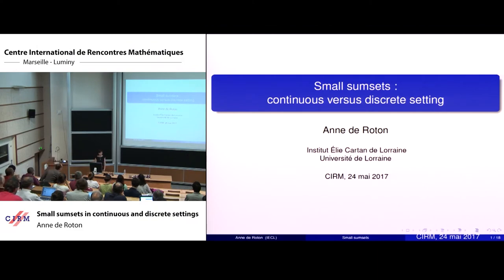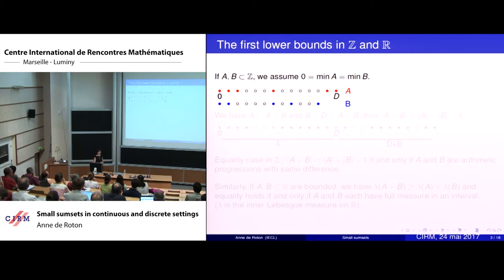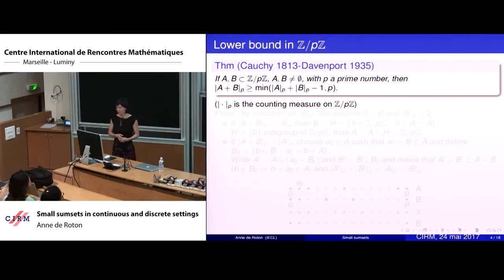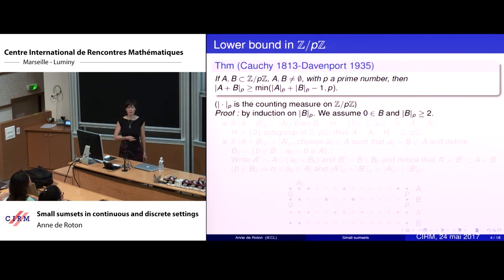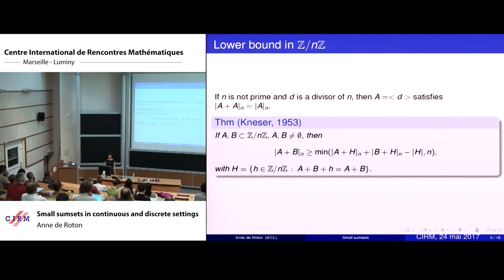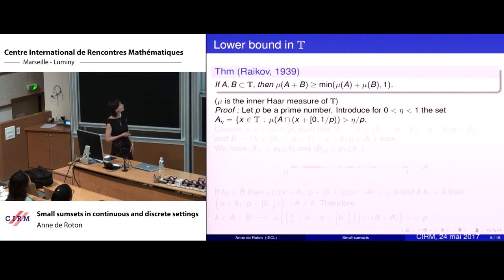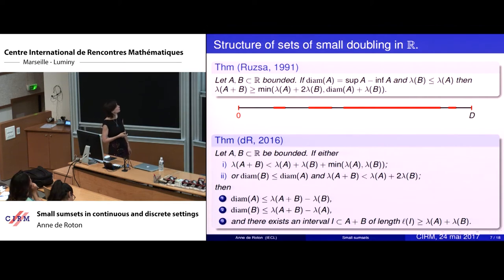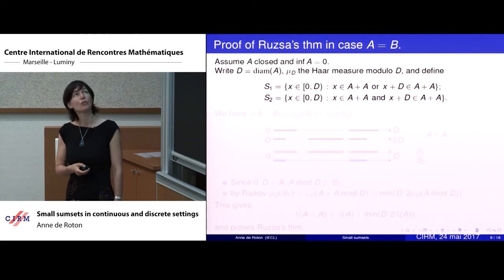Anne de Roton: Small sumsets in continuous and discrete settings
Abstract : Given a subset A of an additive group, how small can the sumset A+A={a+a′:a,a′ϵ A} be ? And what can be said about the structure of A when A+A is very close to the smallest possible size ? The aim of this talk is to partially answer these two questions when A is either a subset of ℤ, ℤ/nℤ, ℝ or 𝕋 and to explain how in this problem discrete and continuous setting are linked. This should also illustrate two important principles in additive combinatorics : reduction and rectification.
This talk is partially based on some joint work with Pablo Candela and some other work with Paul Péringuey.

Recording during the thematic meeting : "Prime Numbers and Automatic Sequences : Determinism and Randomness" the May 24, 2017 at the Centre International de Rencontres Mathématiques (Marseille, France)